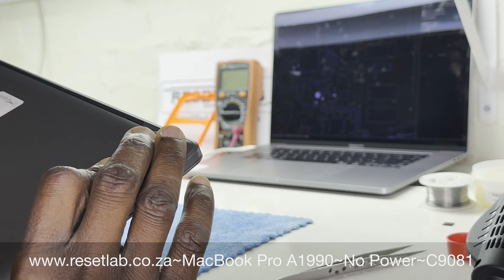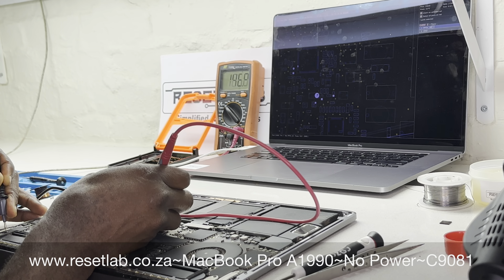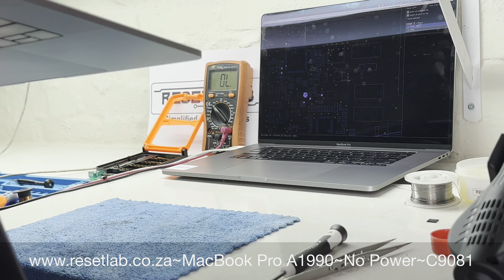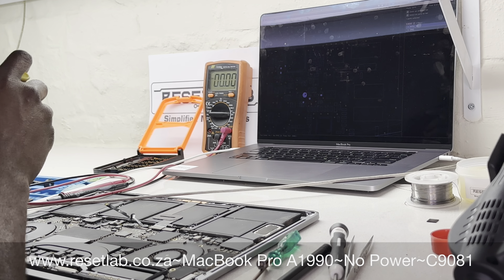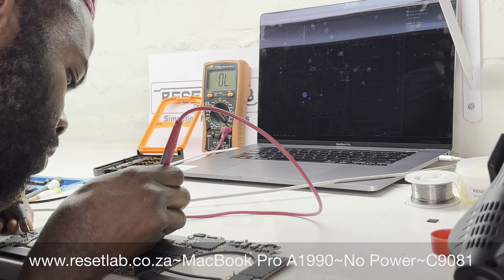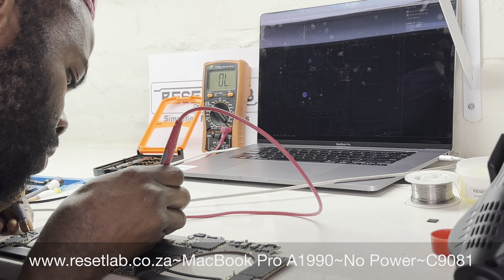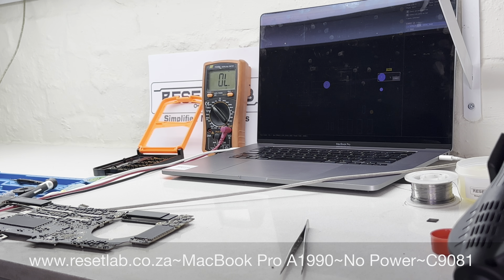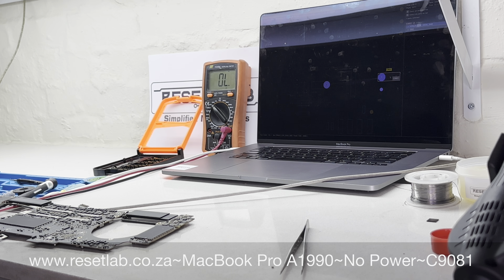MacBook Pro A1990~No Power~C9081